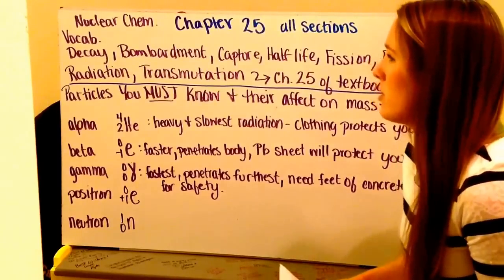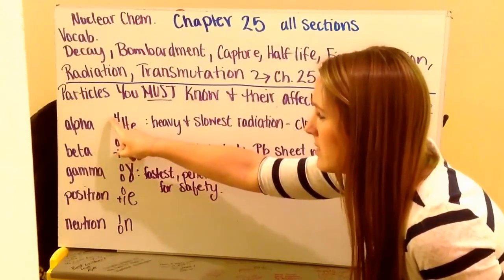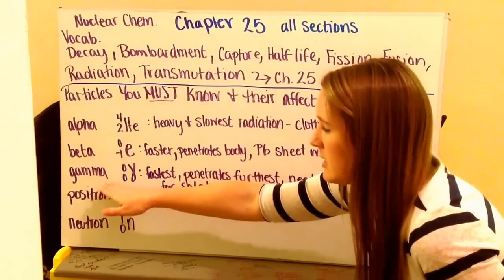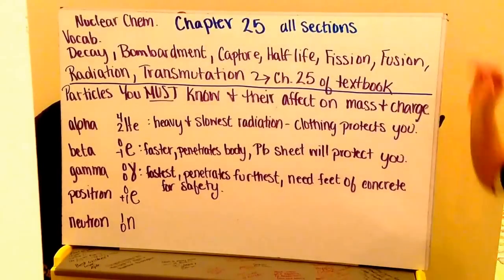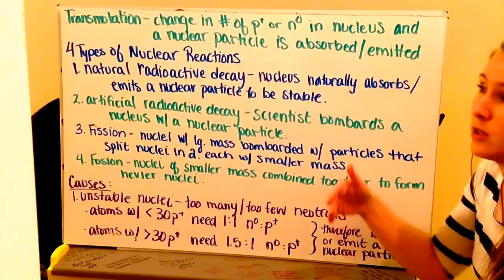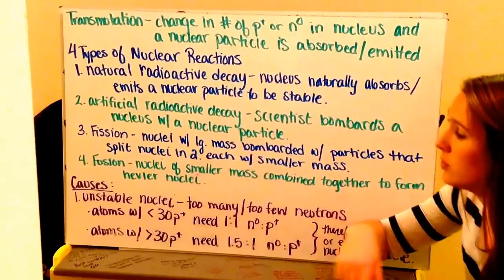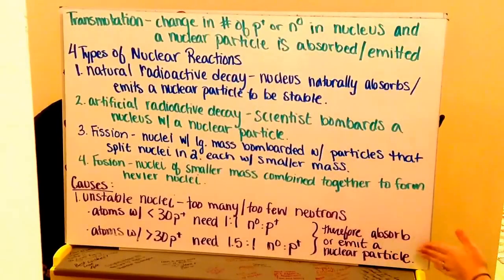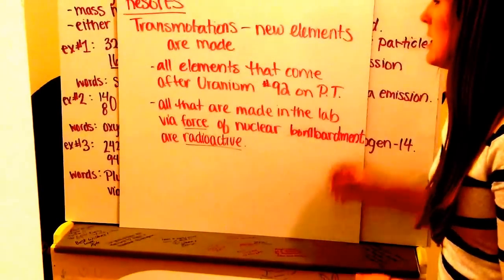Video: 2 Nuclear Chemistry particles, introduction